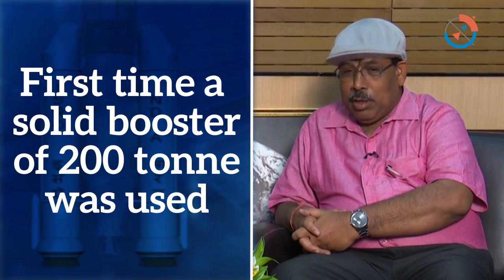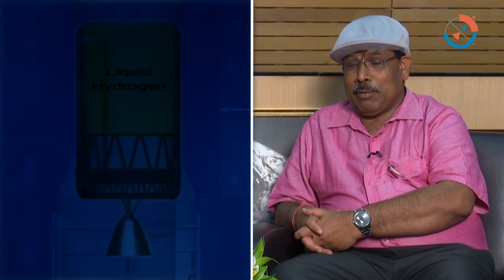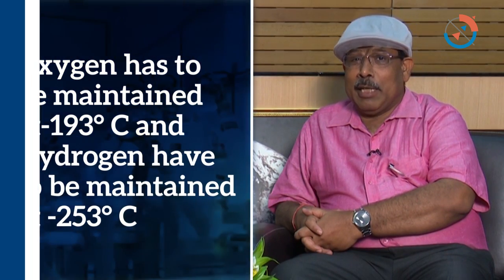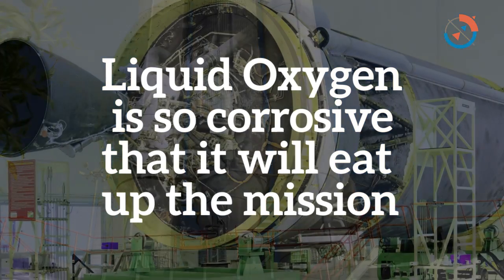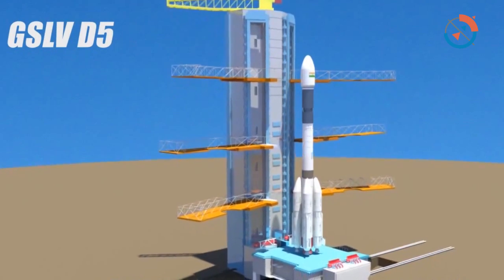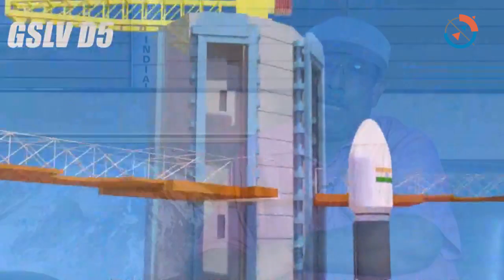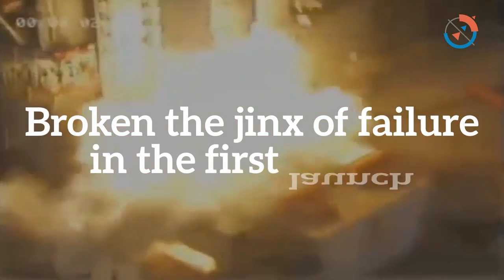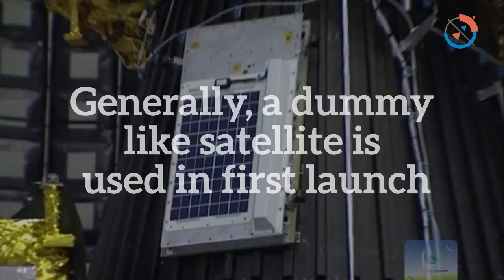All About GSLV MKIII – When ISRO’s Naughty Boy Did Good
Everyone has been talking about the GSLV MKIII launch. It was the heaviest rocket ever launched by ISRO and it also broke the jinx of failing in its first launch. What’s so special about GSLV MKIII launch? Why is it being called a historic launch by ISRO?

We spoke exclusively to the Director of Space Application Center (SAC) to find out more details.